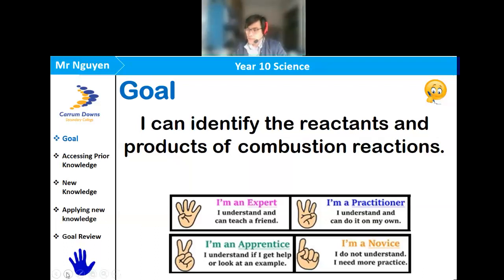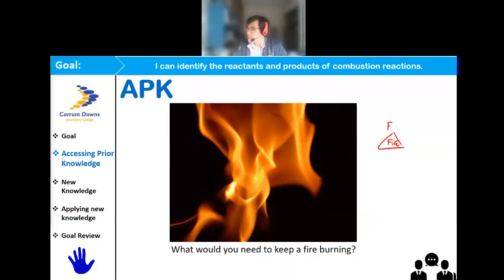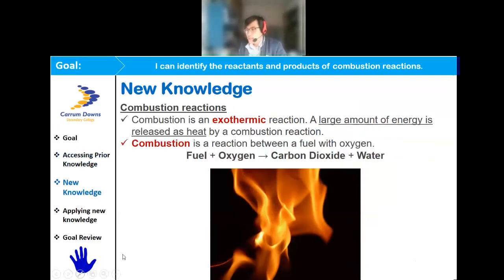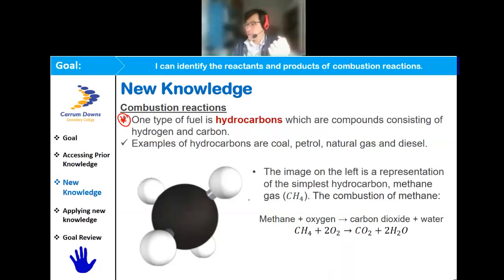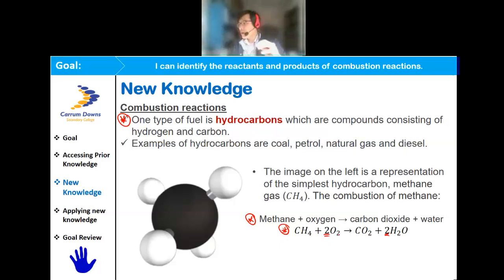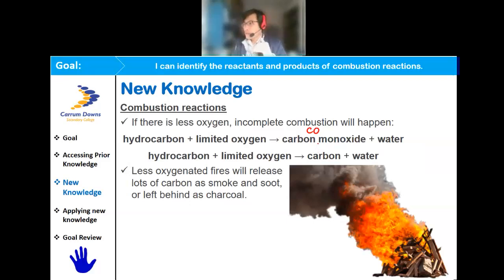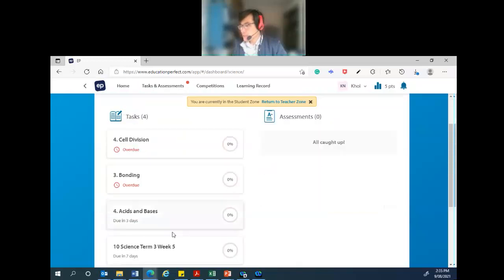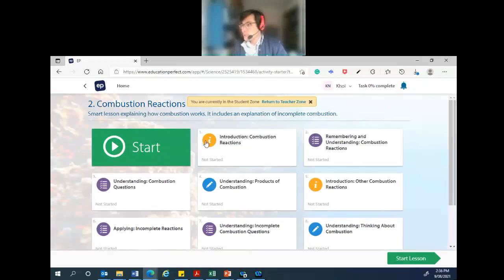10 Science Lesson 8 Combustion reactions